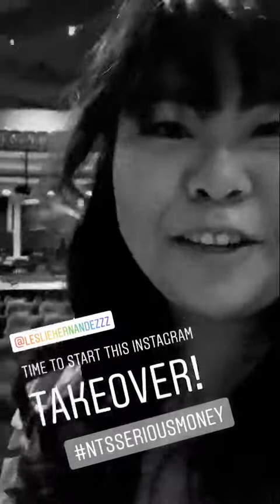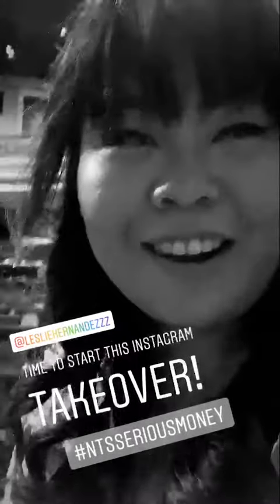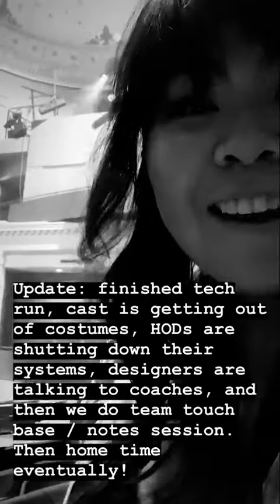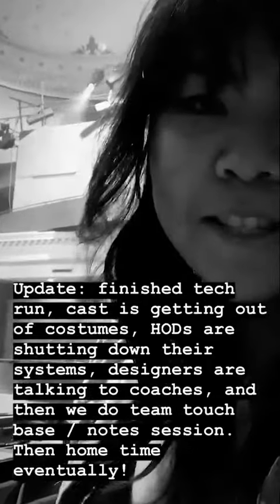A Day in the Life of a Production Design and Technical Arts Student - Leslie Hernandez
Leslie Hernandez (Production Design and Technical Arts, 3, Windsor, ON) took over our Instagram to take us behind the scenes of the student show "Serious Money".

For more information about the Production Design and Technical Arts program